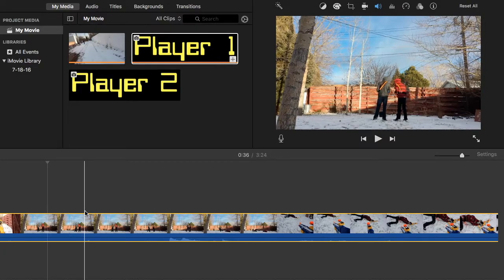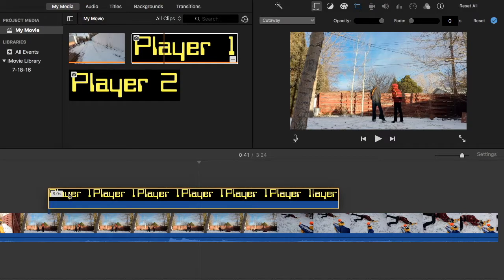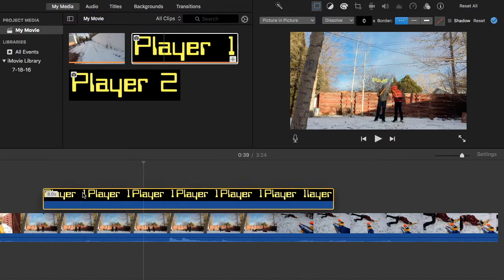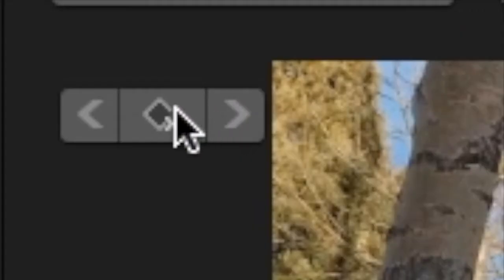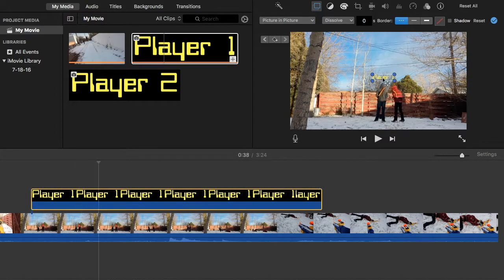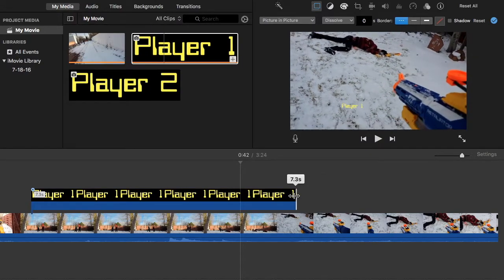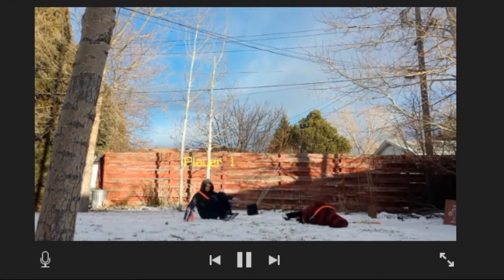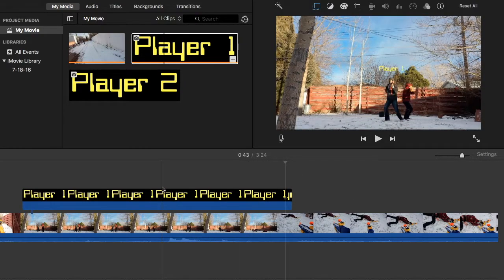How to Motion Track in iMovie - Point Tracking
A simple explanation of manual motion tracking in iMovie.

WE WILL BE VICTORIOUS.